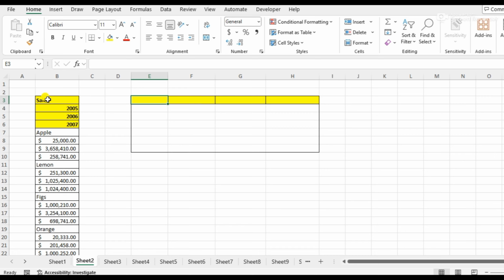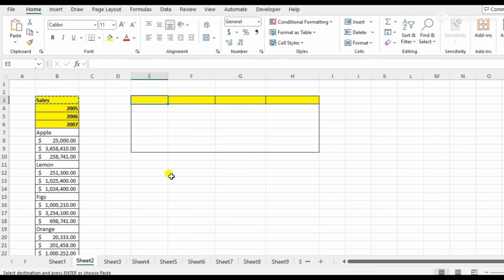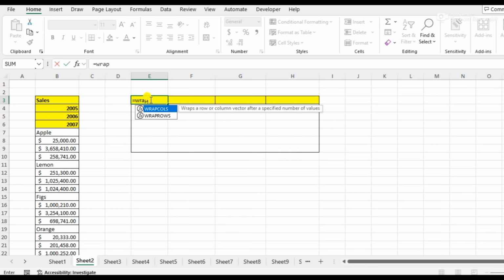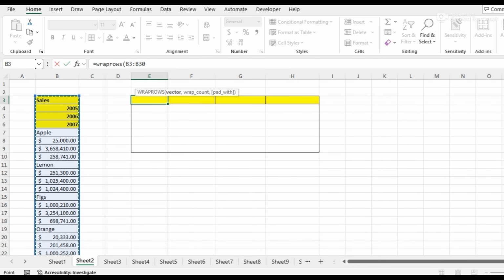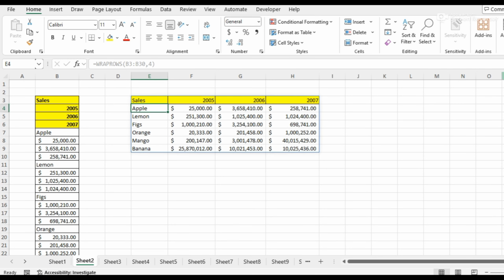How To Arrange Random Data Using Command In Excel